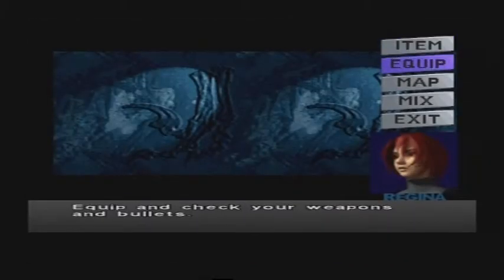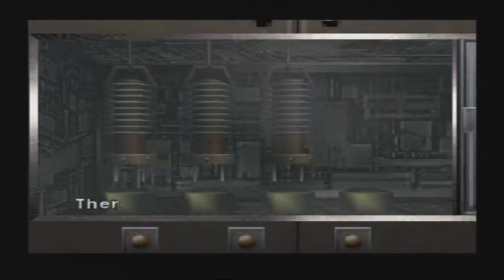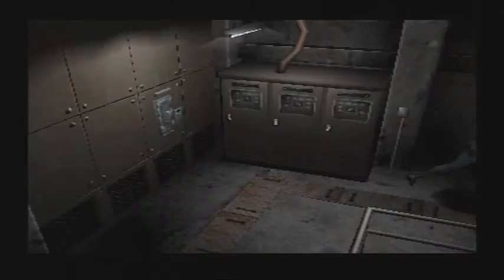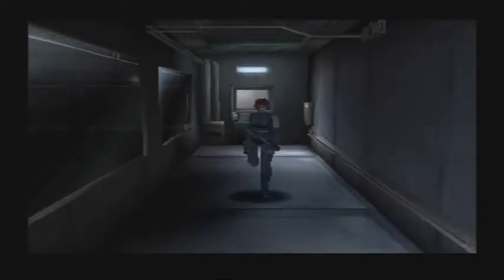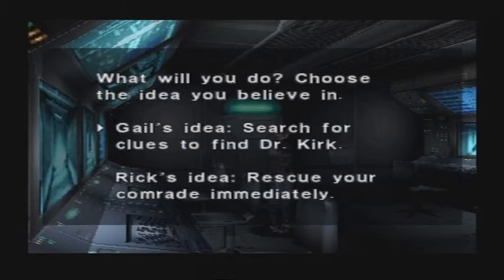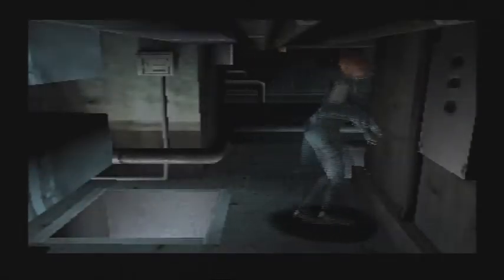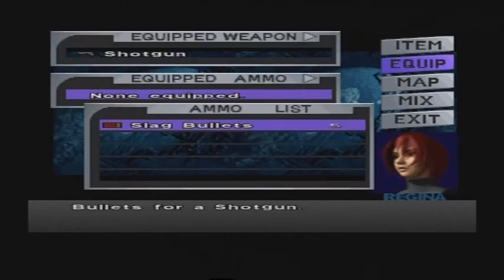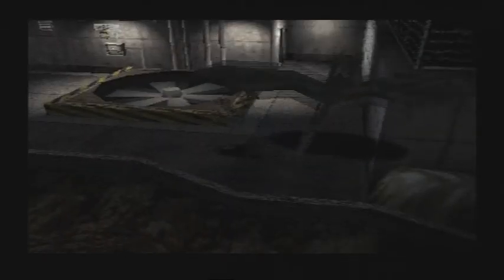Let's Play Dino Crisis Part 5 Make Your Choice Regina ?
back with the ever classic dino crisis and activate the power for the underground area
but i've got a choice to make either help gail to go after dr kirk or help rick and rescue tom some guy who's a spy